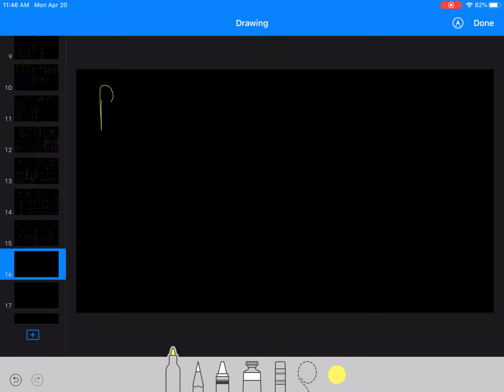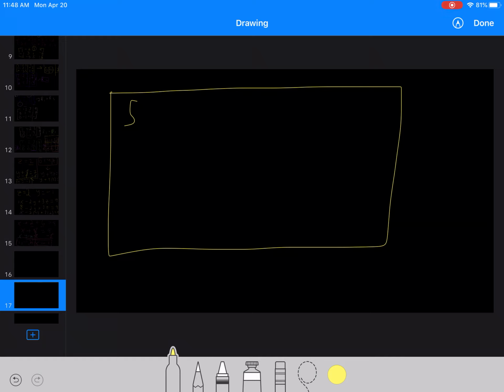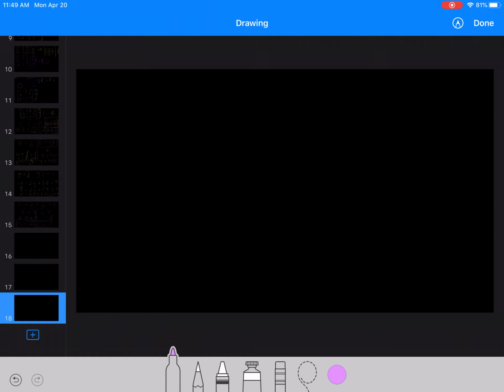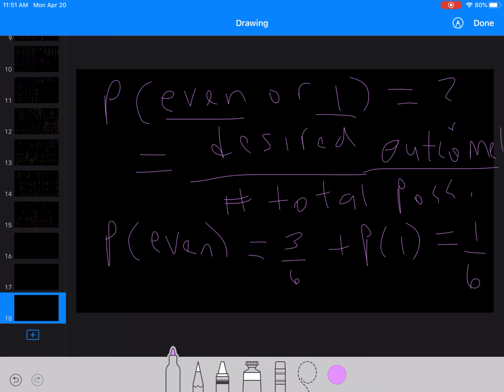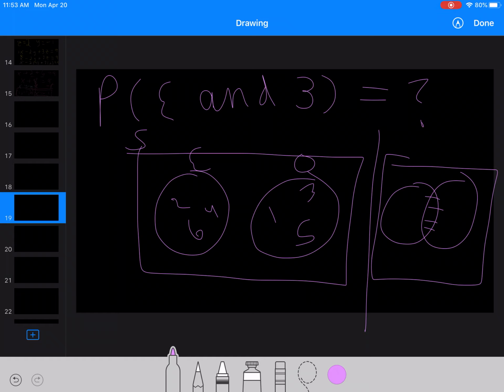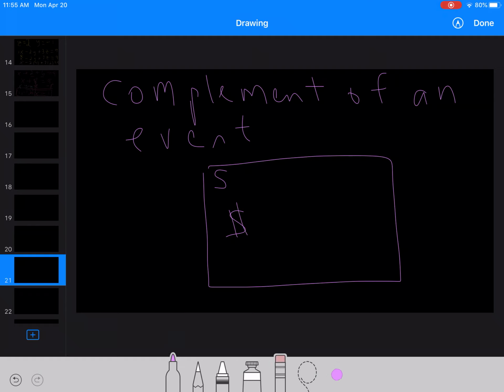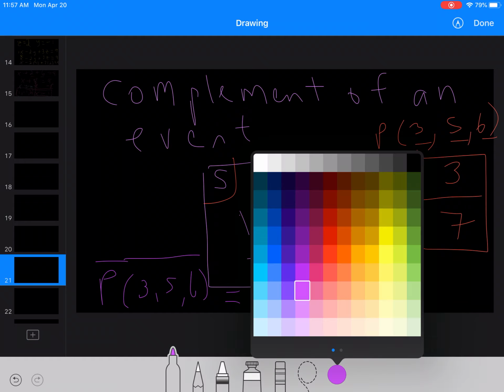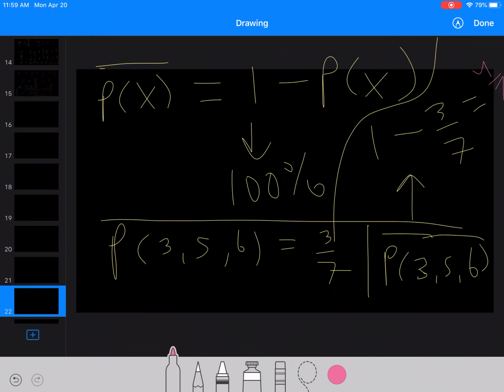Probability: Mutually Exclusive Events and Complements